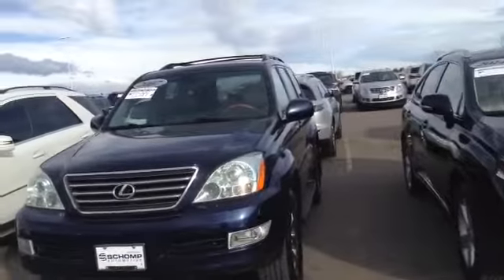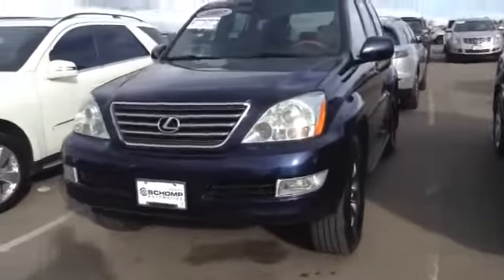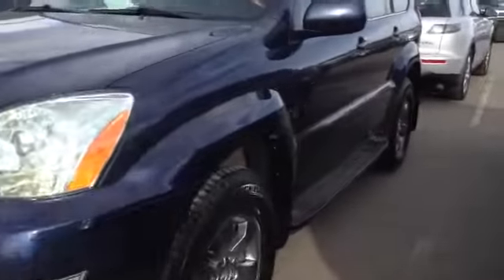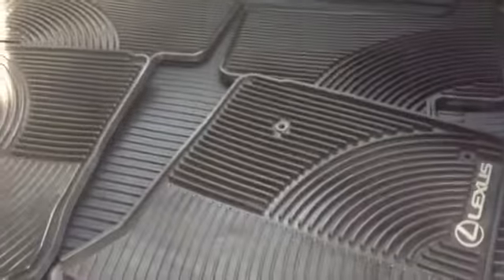Lexus GX470 JB